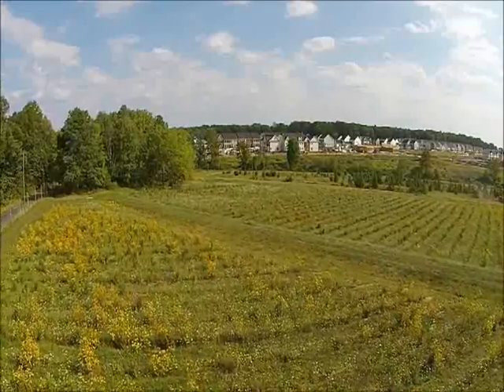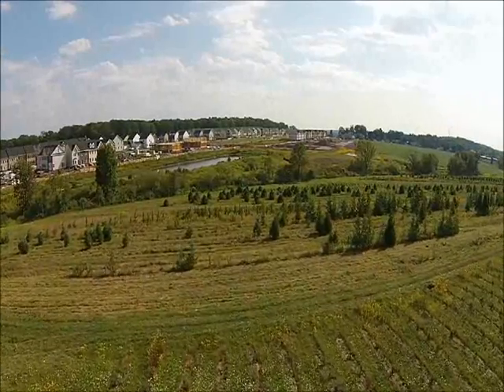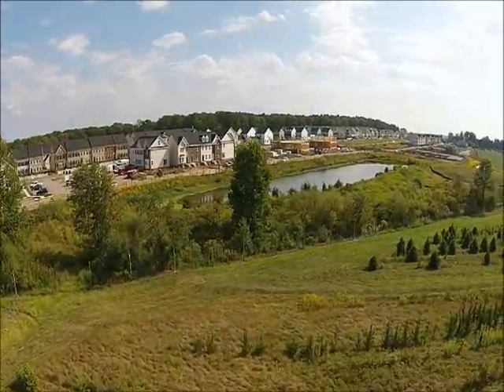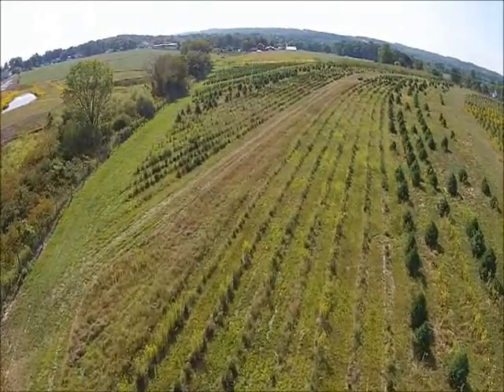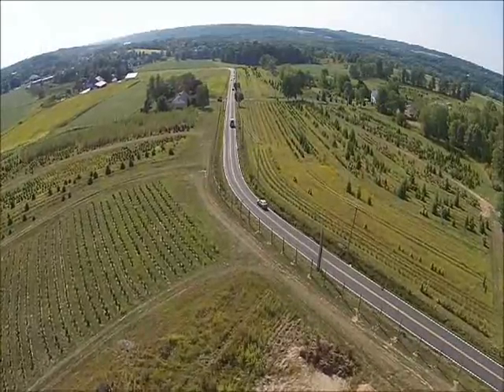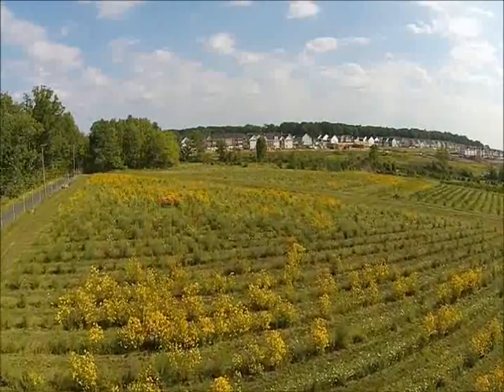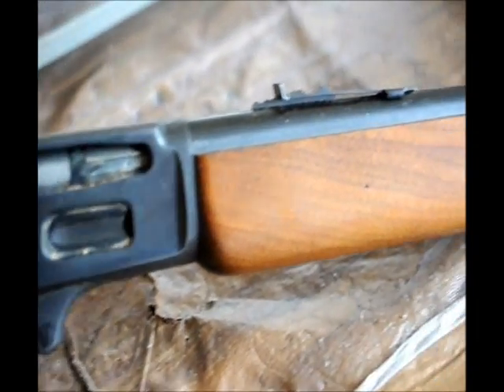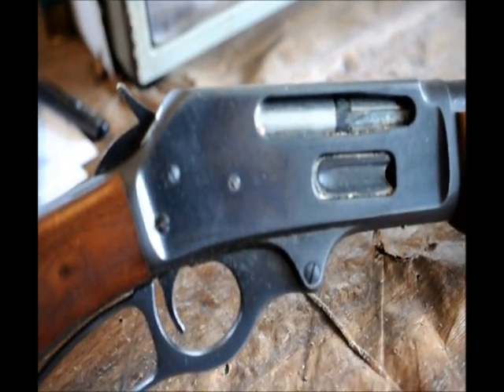Would You Shoot a Deer In A Fenced In Area